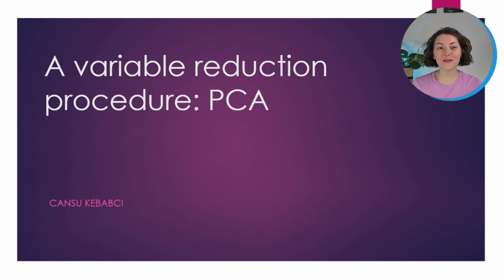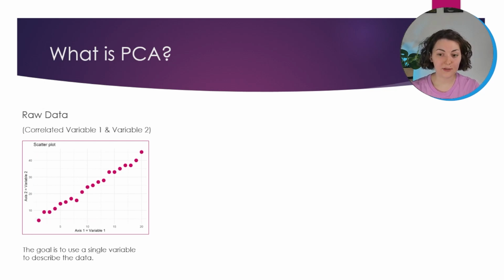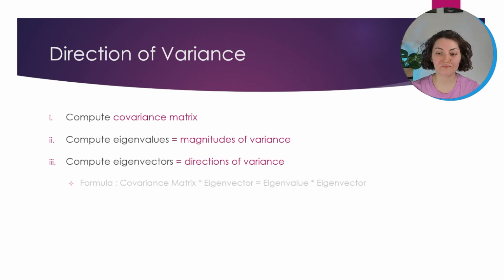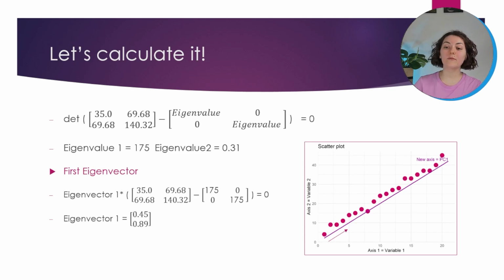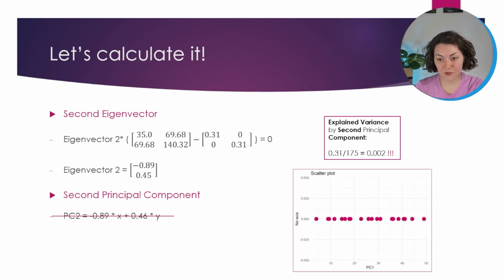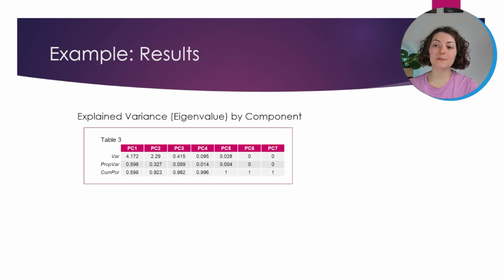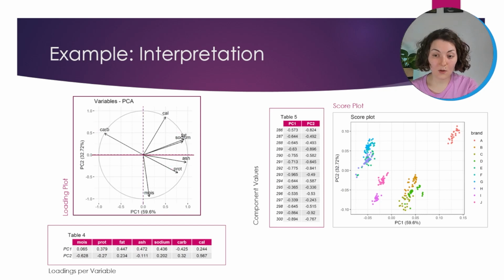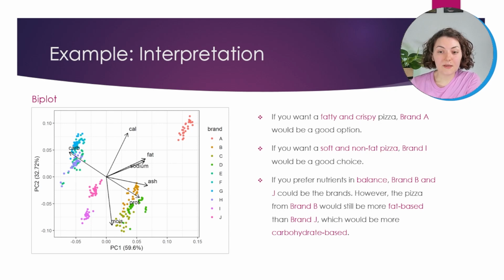Introduction to Principal Component Analysis (Pt. 1 - Theory) | PCA Explained | Tutorial & Example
This video explains how to use a Principal Component Analysis (PCA). More details

The video is presented by Cansu Kebabci, a data scientist and statistician at Statistics Globe.

In the video, Cansu explains the theoretical background of a PCA. What is a PCA? How can you apply it? And how can the results of a PCA be visualized? Watch the video to learn more on these topics!